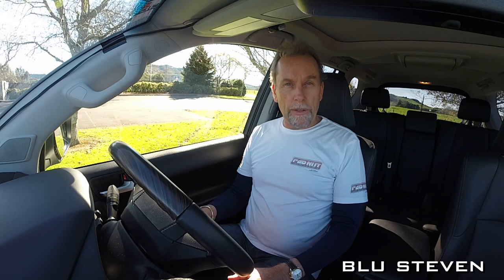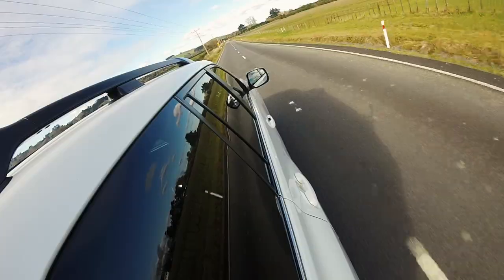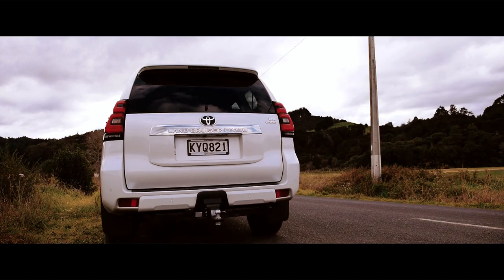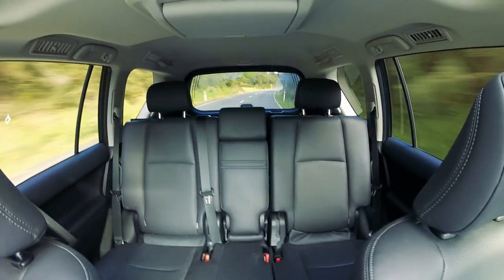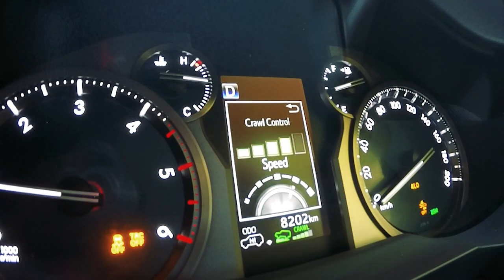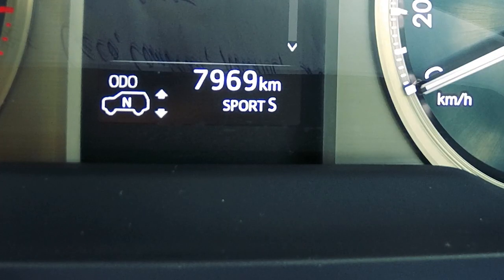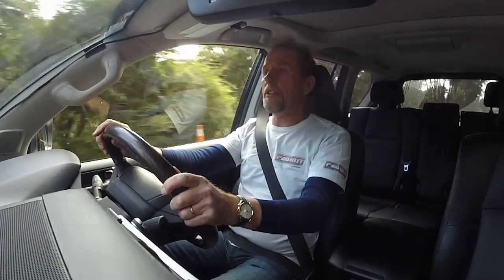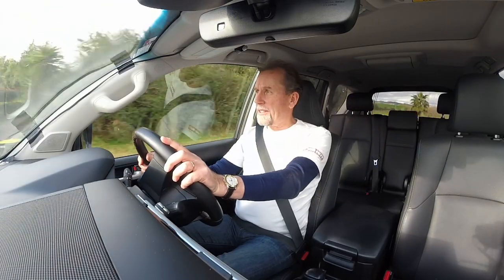2019 Toyota Landcruiser Prado - REVIEW - still trucking?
Like a faithful old friend the Landcruiser Prado has been part of our lives, like, forever. This new version has had a chin tuck and some other tweaks to keep it fresh. Is it still the trusted workhorse of families the world over? Climb aboard and we'll see.